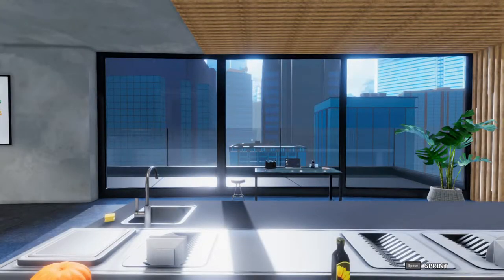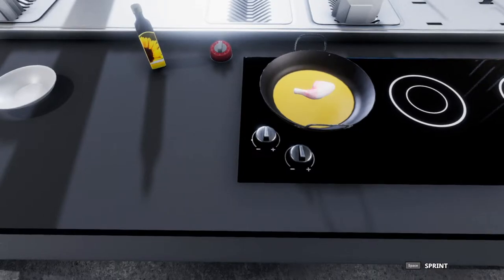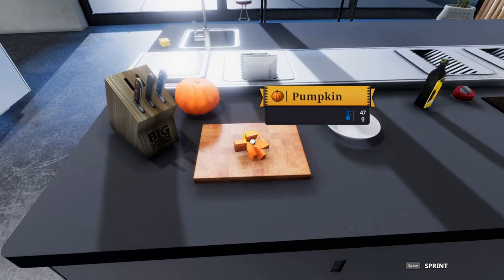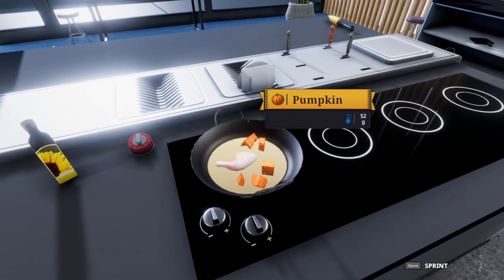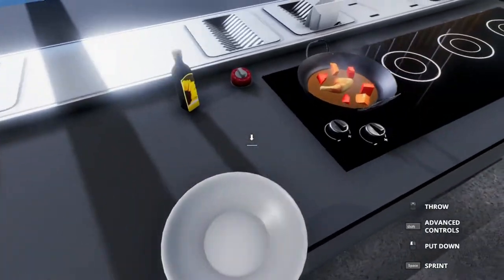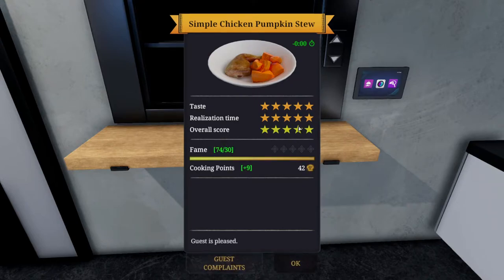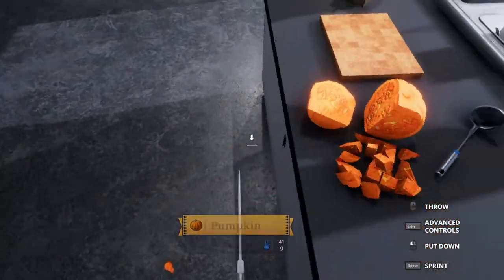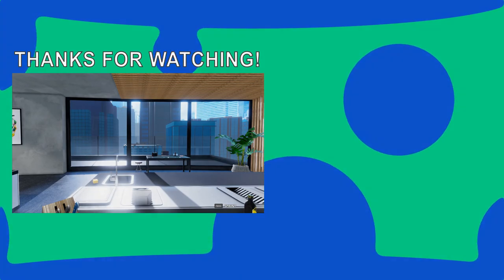How to Make FIVE STAR Simple Chicken Pumpkin Stew - Cooking Simulator Quick Bites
In this Quick Bites episode we’re going back to build our basic skills cooking this simple dish  – the Simple Chicken Pumpkin Stew! This dish appears to be simple and CAN be an easy dish if you follow directions. The biggest challenge with this dish comes with cutting up the pumpkin. Be sure to watch this video to catch all the tips and tricks!